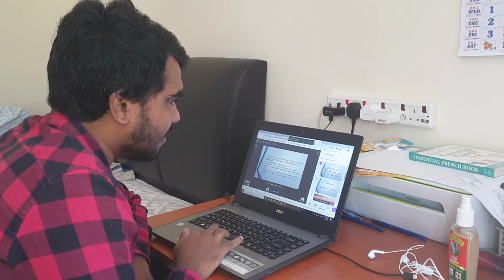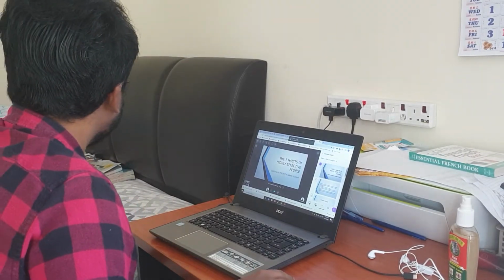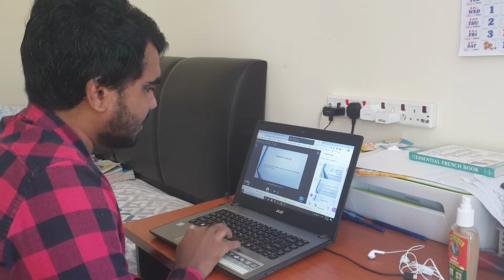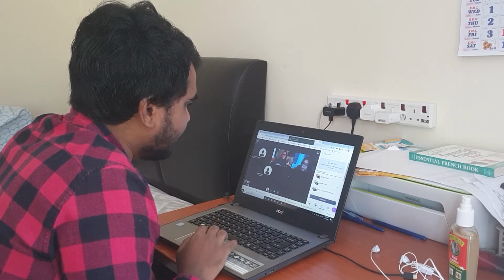Lighthouse Project 2020 Sharing Session & Workshop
COM 4217 Professional Development under supervision of Ms. Cheryl Withaneachi